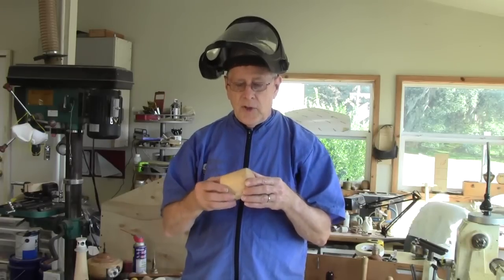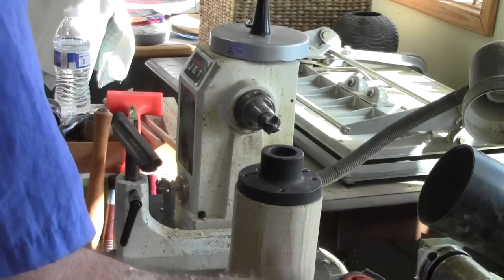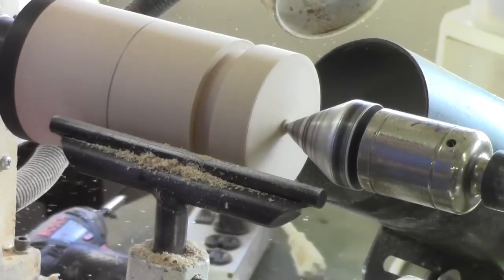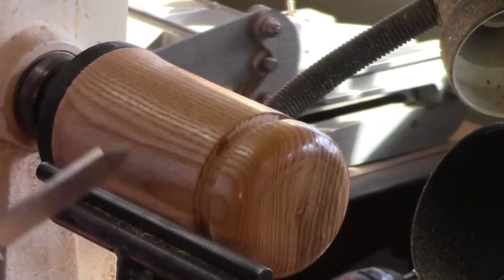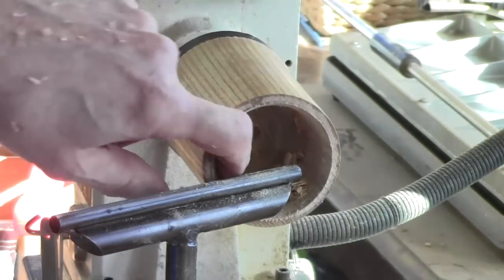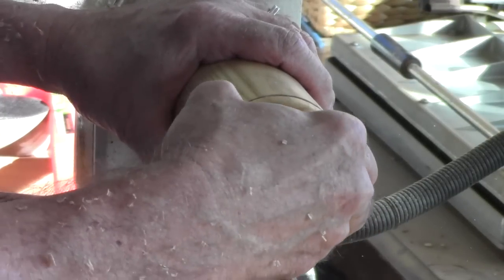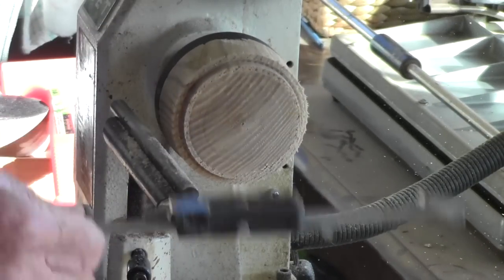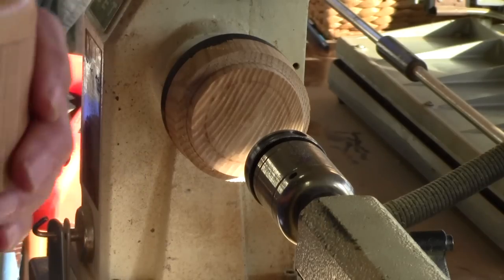Simple box using a faceplate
This is an instructional video for new turners.  It demonstrates end-grain turning, ABC approach to gouge control, and making a jam chuck.  This simple box is the foundation for many different end-gain turnings.